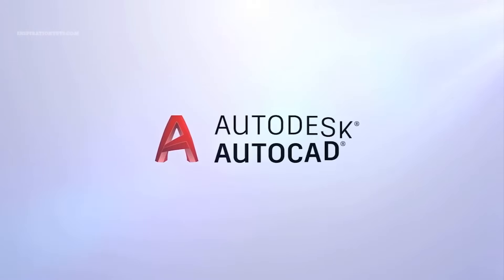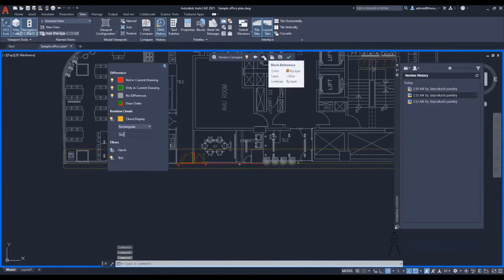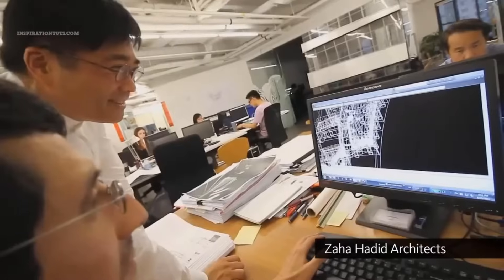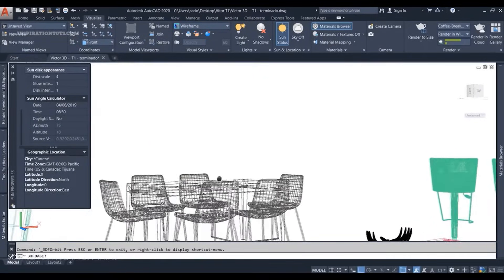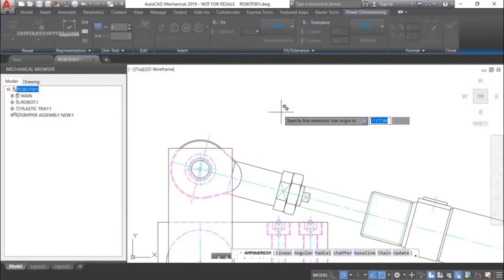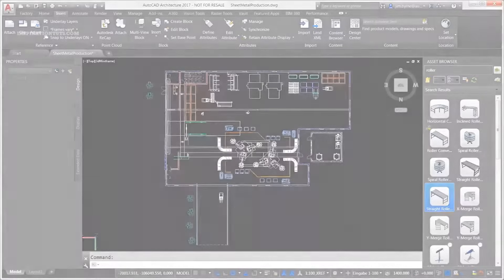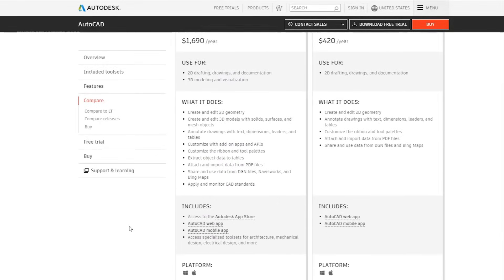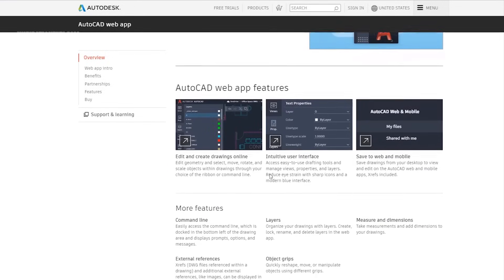What is Autocad used for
if you are interested in computer-aided design software you probably heard about Autocad because it is a well know software that has been around for a very long period of time. over the years it became better and covered a wider range of uses to satisfy the needs of Architects, designers and engineers in many fields.